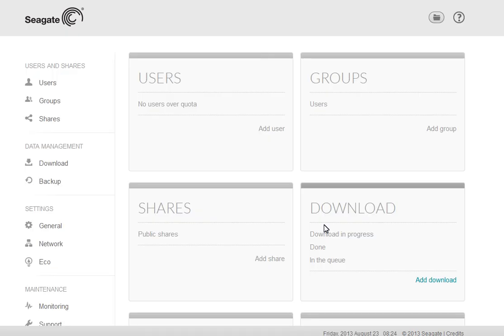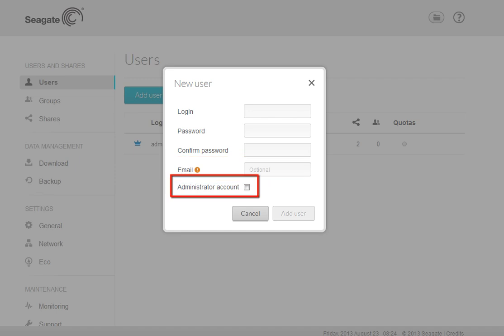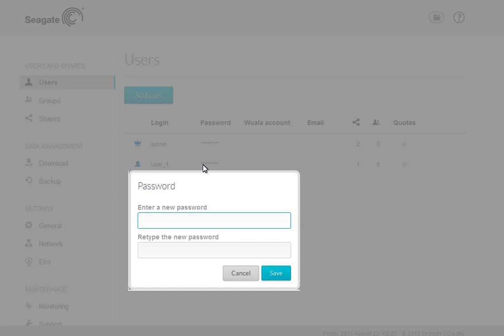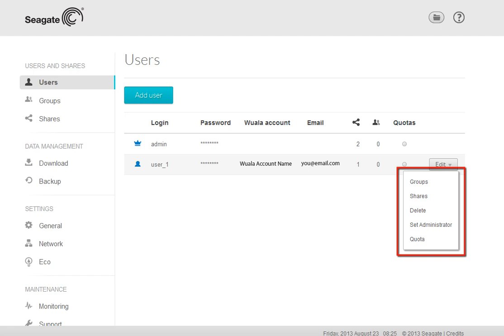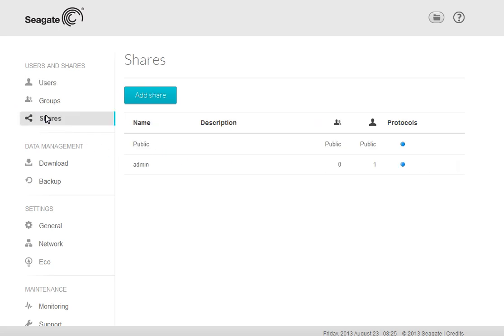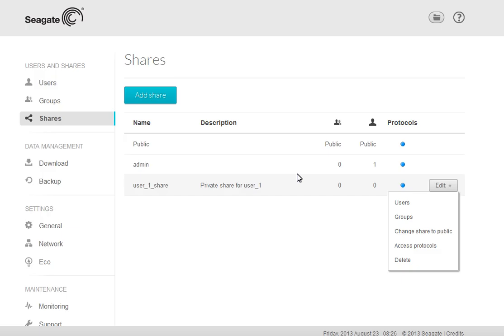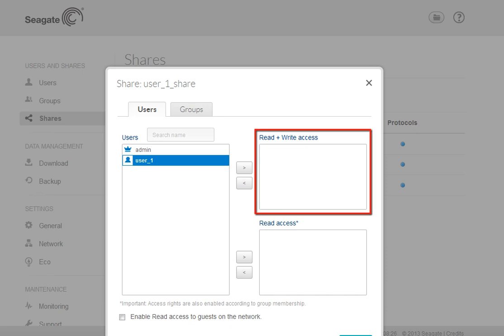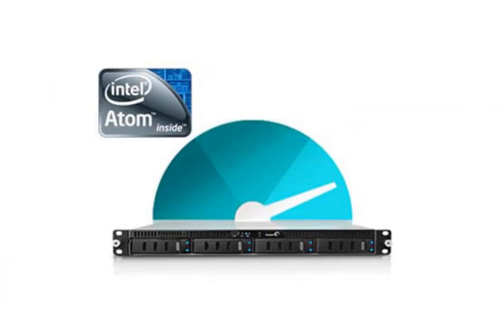Seagate Business Storage NAS Rack Mount How to Create a New User Account Tutorial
This tutorial will show you how to create a new user account and folder on the Seagate Business Storage rack mount NAS.